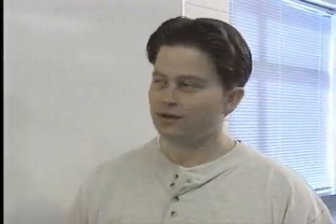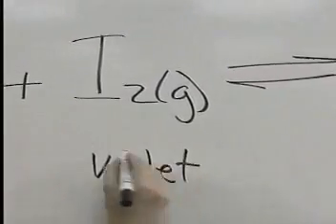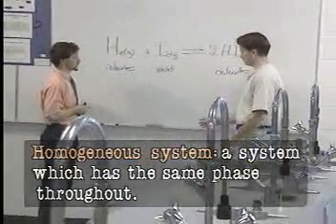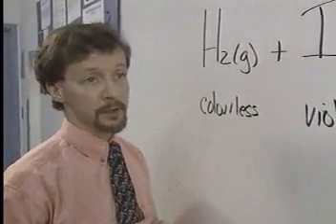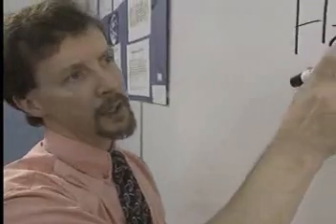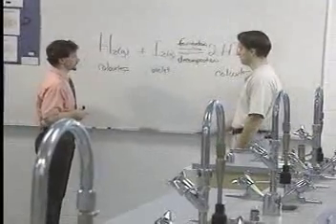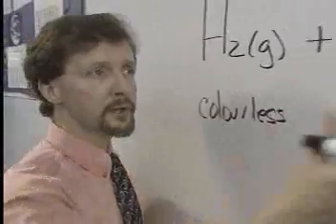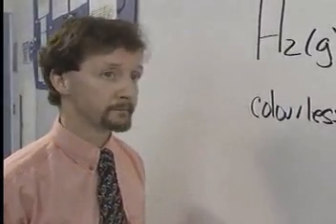Homogeneous Equilibrium Systems